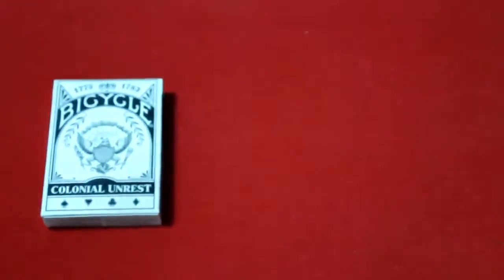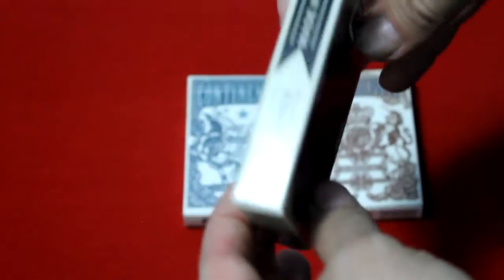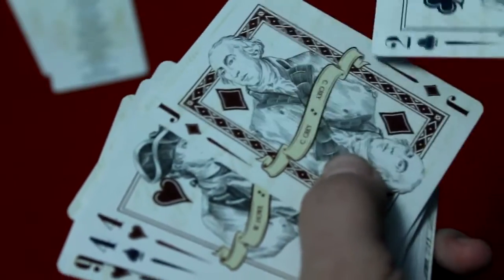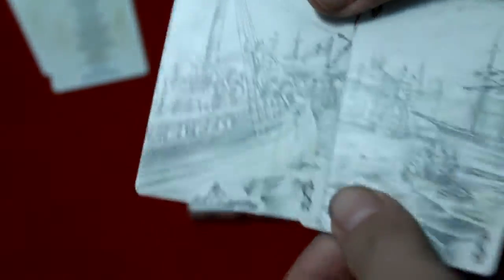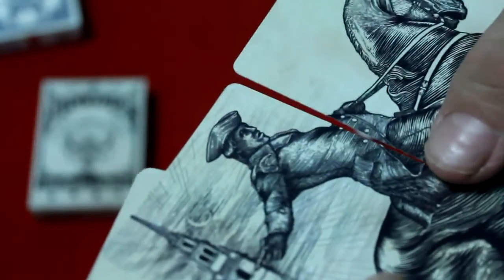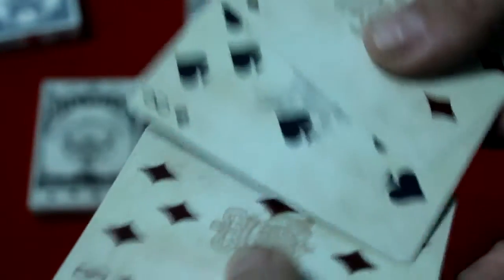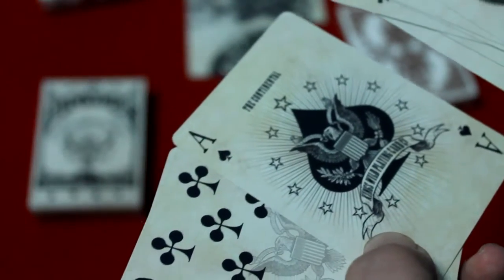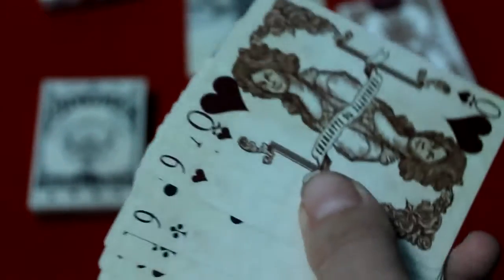Card Clash - Colonial Unrest vs Independence!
Two pretty cool decks, which is the best?